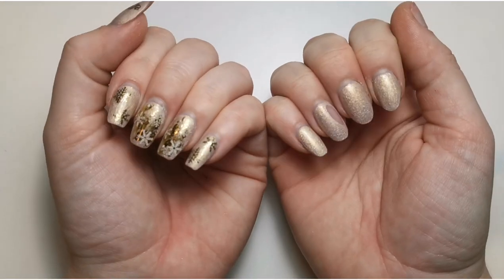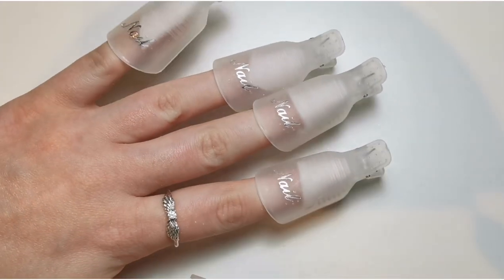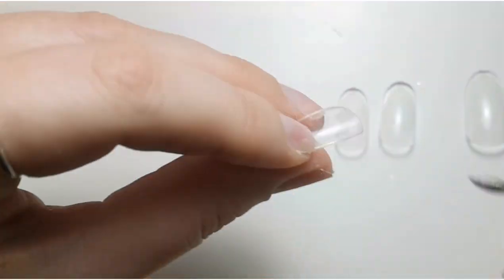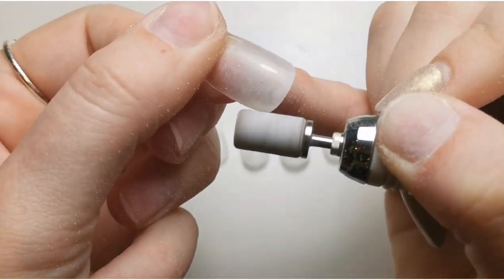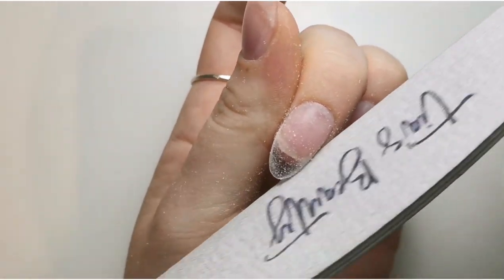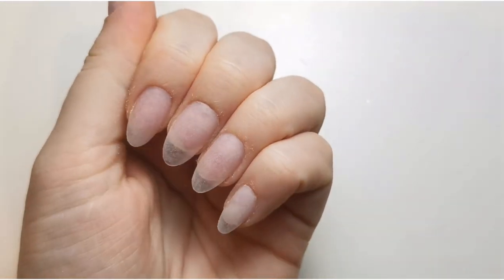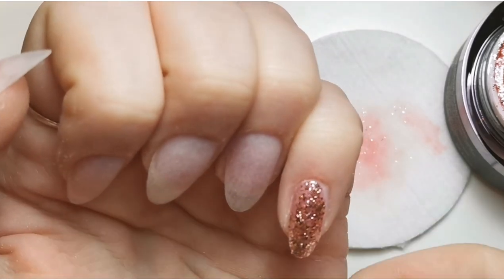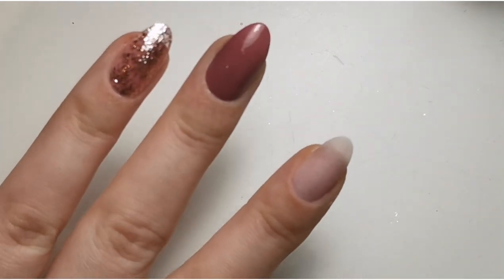WATCH ME WORK: Doing My Own Nails with SNA Professional Quick Tips - Brillbird Glamour Gel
Hi Everyone,

In this video I am showing you how I do my own nails with quick tips. I decided a few days after doing my nails that I didn’t like them. They’re too girly for me and I also prefer coffin or square for my own nails so another ‘doing my own nails’ video is coming sooner than expected! Story of my life haha!!

***PRODUCTS USED***
Magpie Beauty:

Instagram.com/tiasbeauty_uk